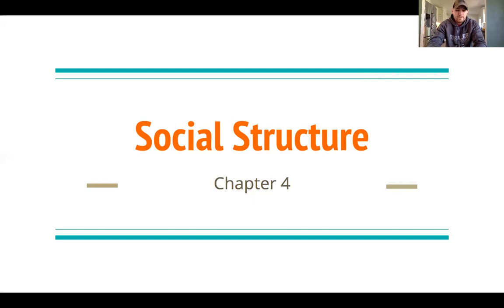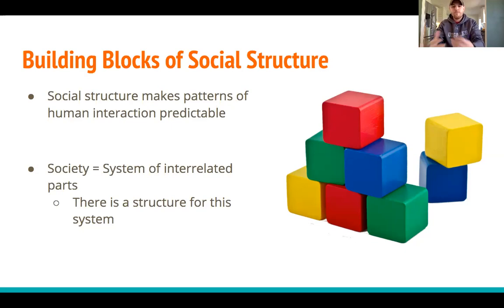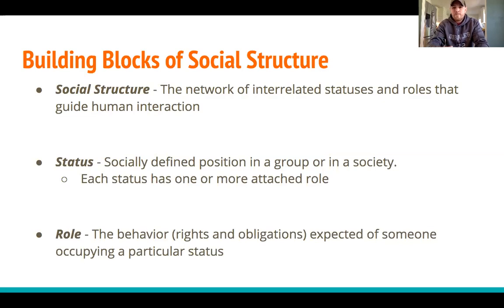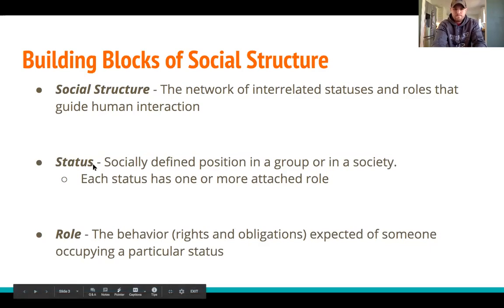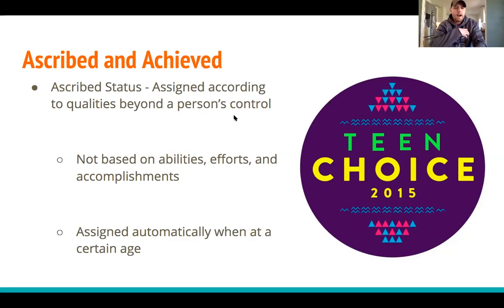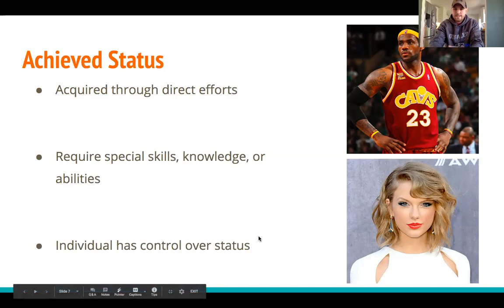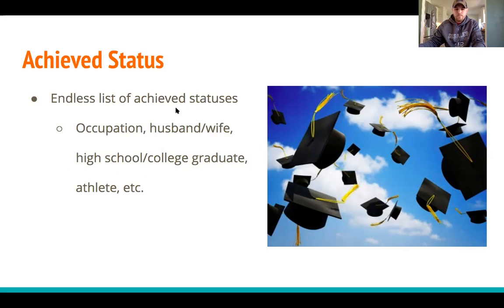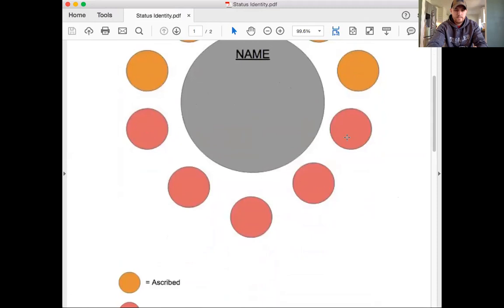Sociology - Social Structure - 1